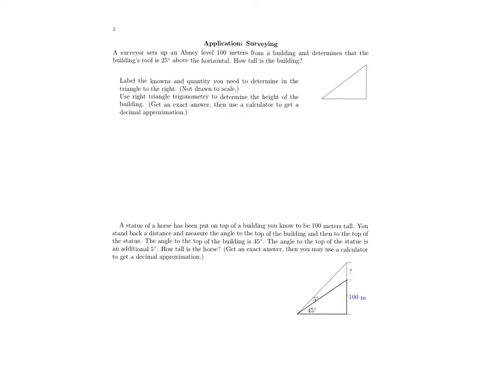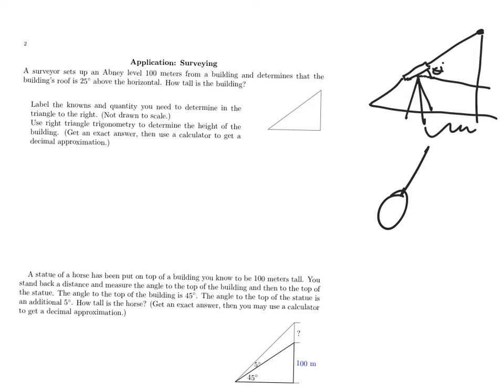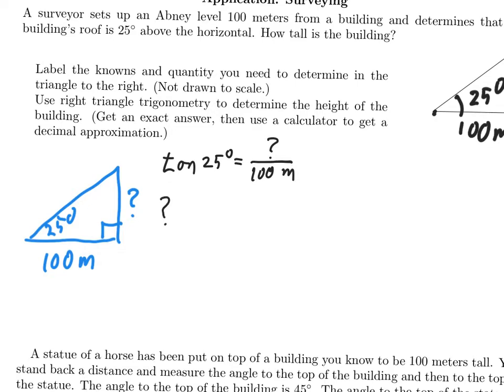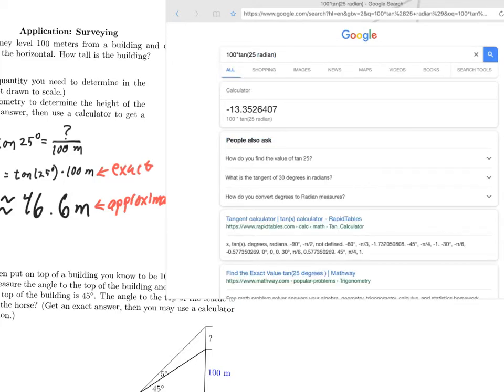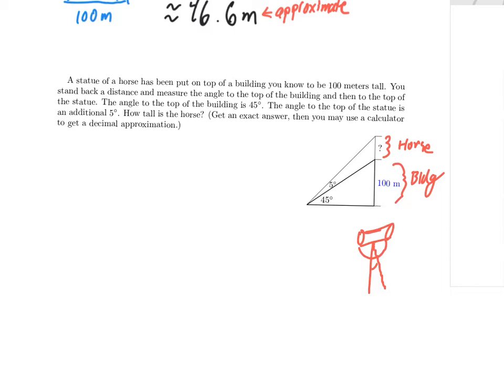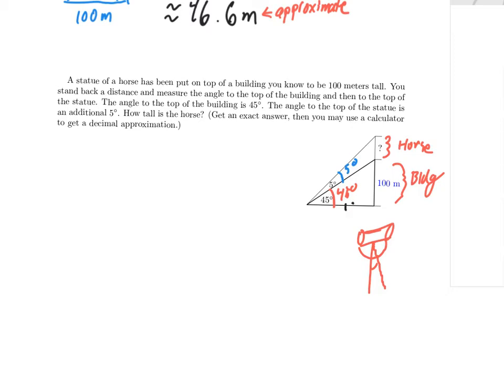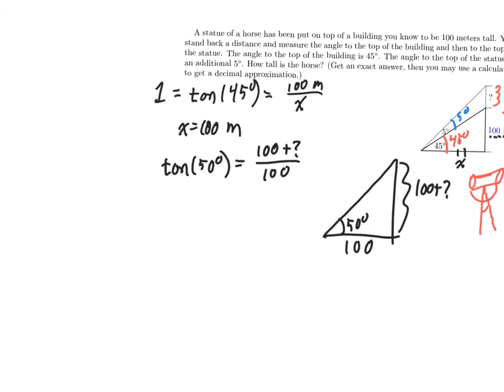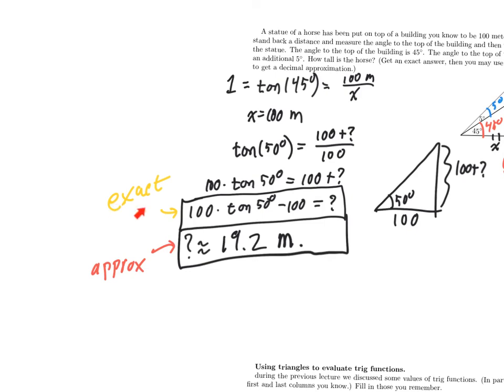applying right triangle trigonometry.